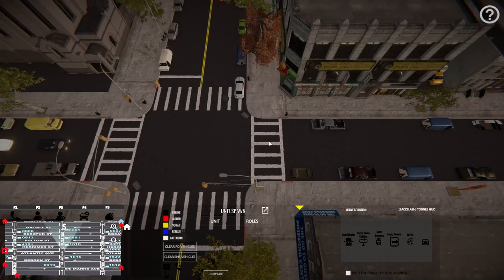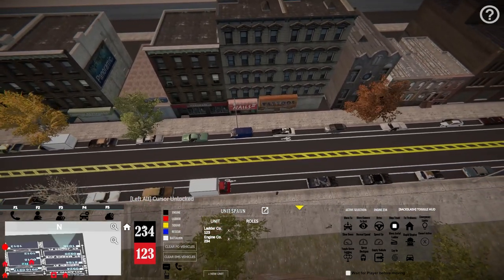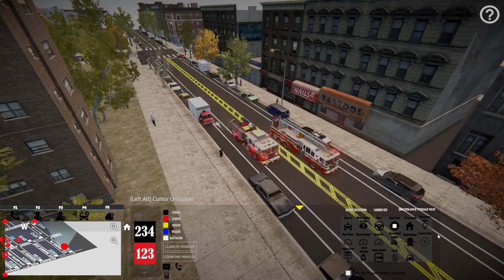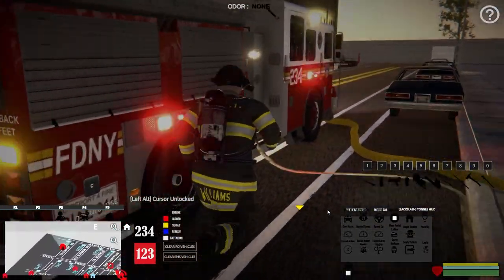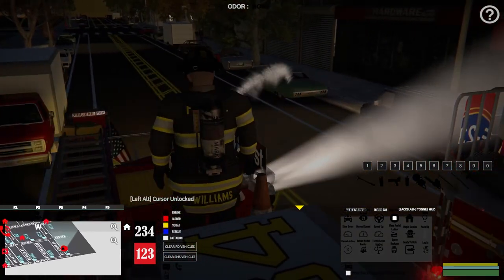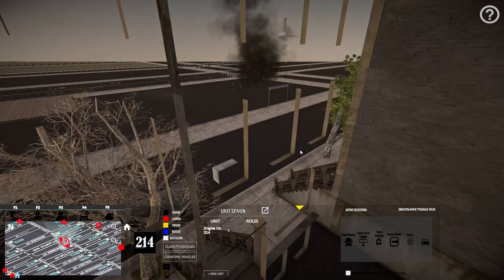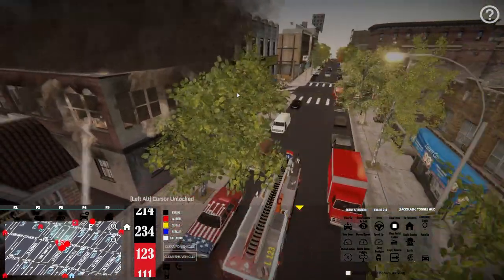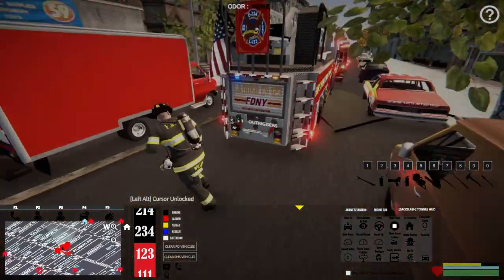AI Tutorial and Gameplay - EmergeNYC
What is up everyone! We're back with more EmergeNYC gameplay and today I will be going over the various AI functions in game and how to get the equipment to drive from the station to the fire scene on their own! We'll be using several AI functions associated with moving the equipment, setting them up, using the deck gun, using the ladder, etc. Be sure to like and subscribe for more EmergeNYC gameplay and content!